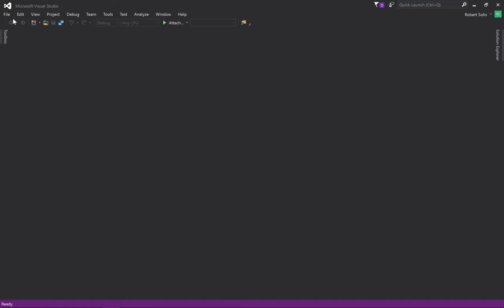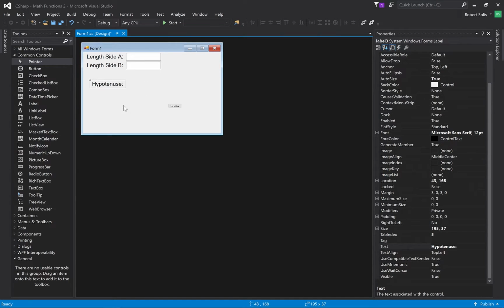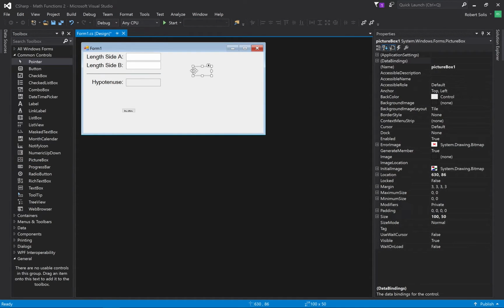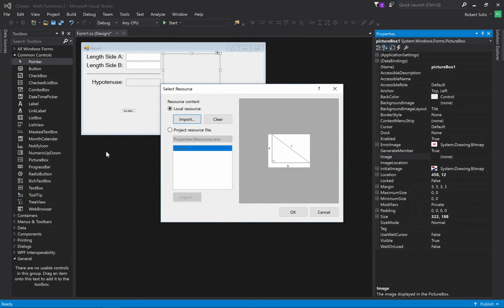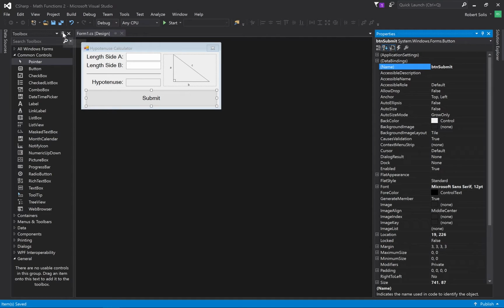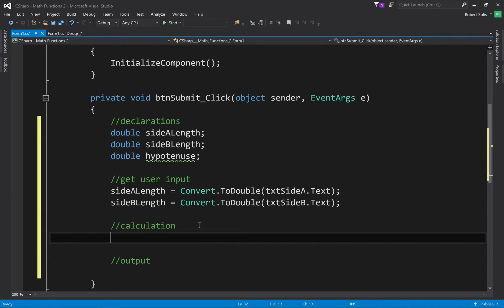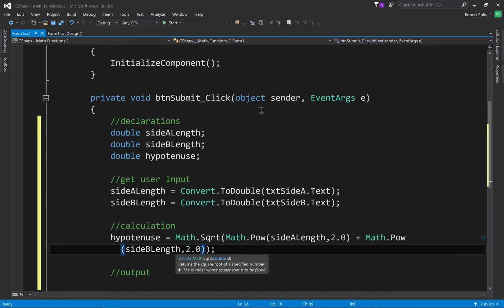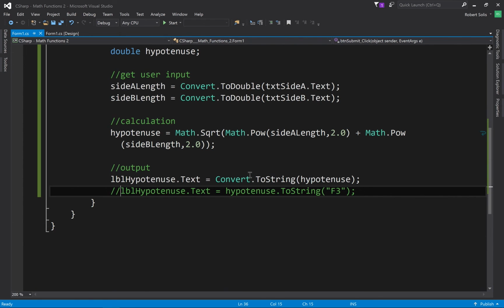CSharp Math Function 2